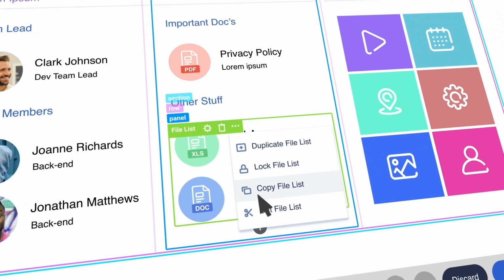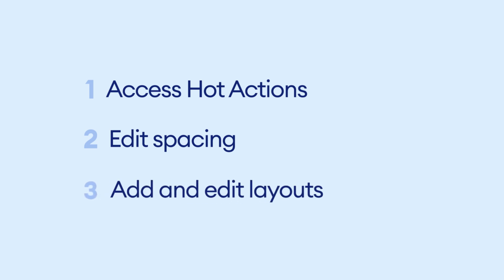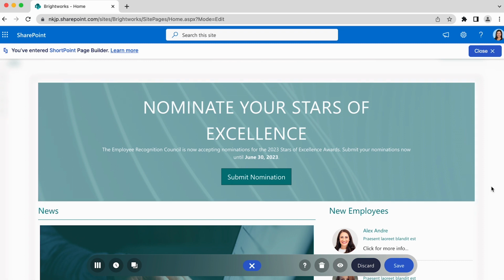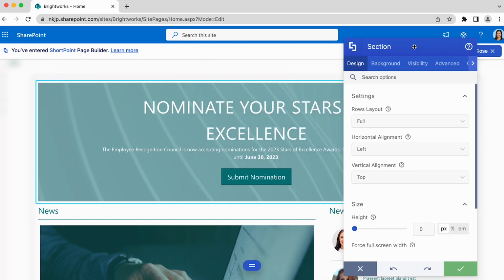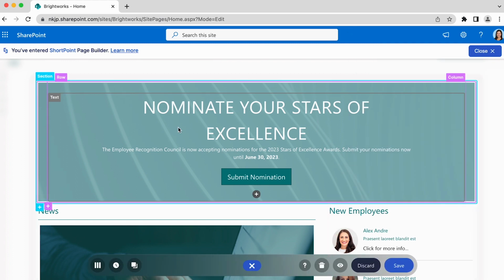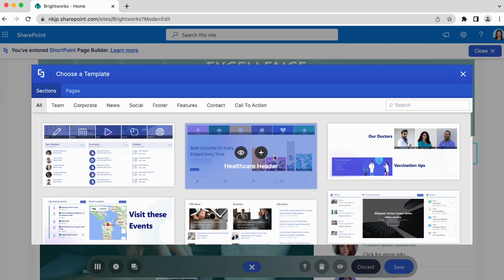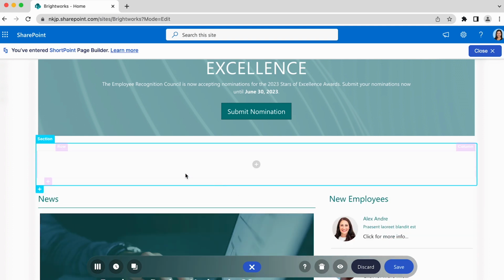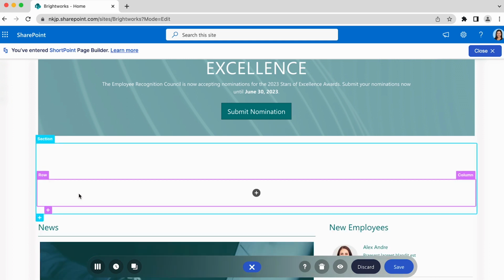Customize page layouts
This is the third of a series of lessons to help new and returning users in Getting started with ShortPoint.

In this lesson, you will learn how to use the Hot Actions feature to adjust margins and paddings between and within Design Elements. You will also learn how to add new Sections and Rows and know about the many ways to edit their layouts according to your page design.

Timestamp
0:00 Introduction
0:21 Lesson Outline
0:35 Access Hot Actions
1:08 Edit spacing
1:44 Add and edit layouts
3:09 Wrap up

To get detailed information and a step-by-step tutorial of the features and actions shown in this video, visit the ShortPoint Academy

ShortPoint is a global company that empowers organizations around the world to build gorgeous intranets that deepen connections and increase productivity. We develop and constantly improve the best intranet design technology that enables users to build intranet sites from scratch with no coding, at minimum cost, and in record time. It is the one tool used by more than 1500 companies that effectively touches the lives of more than 6 million intranet users across the globe.

to know more about ShortPoint.